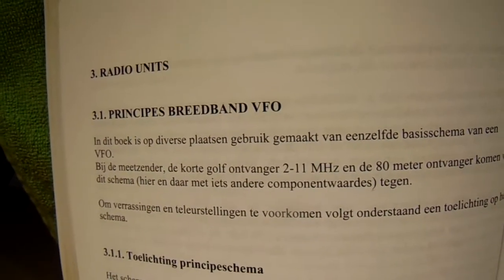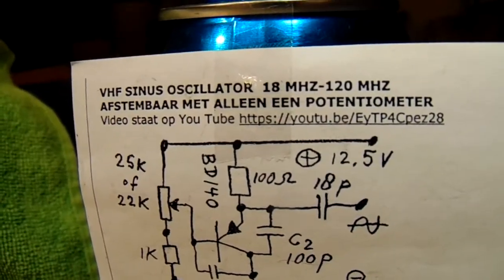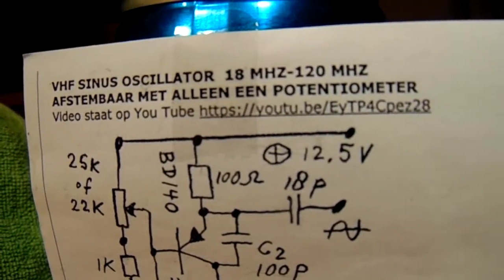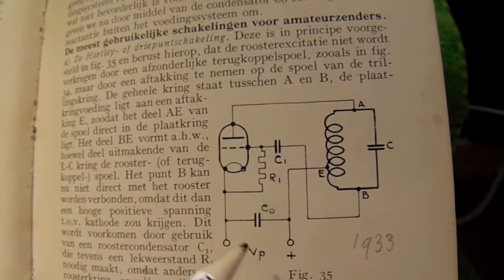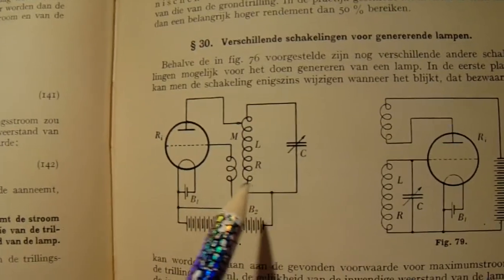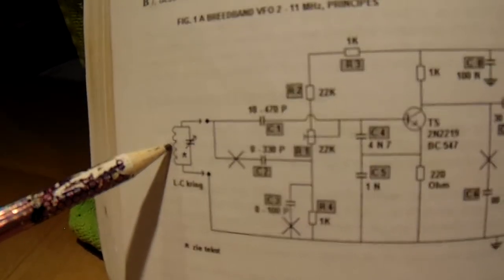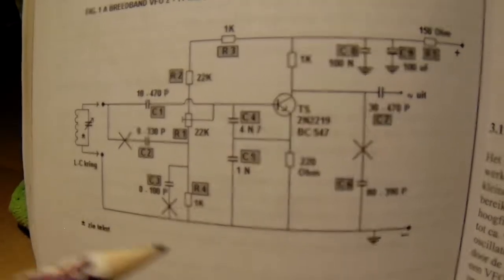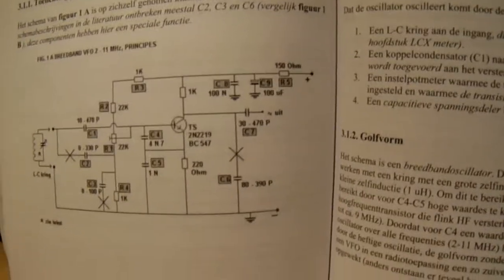1 transistor radio oscillators 2-11 MHz schematics (the very basics)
I get quite a few questions about how to make (radio) oscillators. Of course radio oscillators (2-11 MHz and higher) are different from oscillators going from 1 Hertz up to 2 MHz. They differ substantially. Perhaps I will publish a video about the 1 Hertz up to the 2 MHz range in the future.

Anyway: on my YT Channel you can find everything about radio oscillators and more. Go to my Channel trailer called "Radiofun232 on You Tube" for more info.

See also the link in the textbox from this this video. Under the indexes you find all my published oscillator circuits, with links to the video's.

In thematical order you can find these video’s under the “comments” section. My books about electronics are available via the website from “Lulu”, search for author “Ko Tilman” there. My books are also available via Barnes and Noble and via Amazon. Regarding all my video’s: I constantly keep them actual, so the original video’s with the most recent information are always on YouTube. That is the source, and search there. When my video’s are reproduced or re-edited on other websites/channels you cannot be sure about the original content (=really working electronics) and important adaptations to the circuits.

Sources: "Retro Radio" issued by Elektor in the Netherlands (Dutch text), author Ko Tilman : ISBN 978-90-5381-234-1 page 128-129

"Amateur Zenders" door J. Hagenaar en J. Roorda jr. met 157 fotos en tekeningen, Uitgeverij Kosmos, Amsterdam, 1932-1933

"Leerboek der Electrotechniek" door Ir. R. Drucker en Ir. J.R.G. Isbrucker, deel VII, Radiotechniek, Uitgeverij Nijgh en Van Ditmar N.V. Rotterdam, 1937

Sources translated in English:
"Retro Radio" by Elektor International Publishers in the Netherlands ( I am the author)
"Amateur transmitters" by the earlier mentioned J. Hagenaar and J. Roorda, Publisher Kosmos Amsterdam 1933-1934
"Electronics Lecturer Book" (free translation from the Dutch title) by Engineer (Ir) R. Drucker and Engineer (Ir) J.R.G. Isbrucker, issued by  Nijgh and Van Ditmar N.V. Publishers, Amsterdam, 1937.